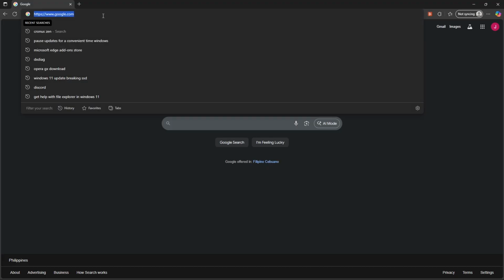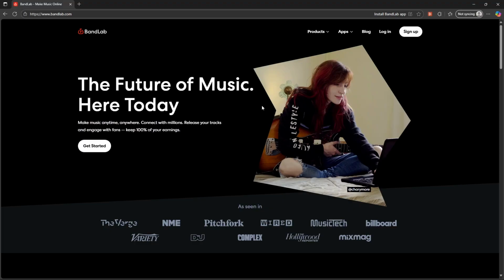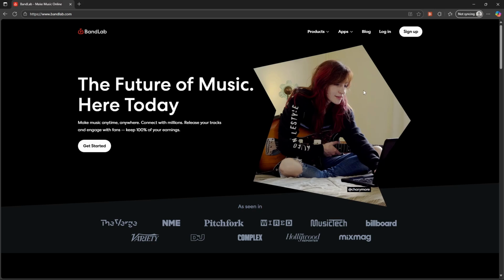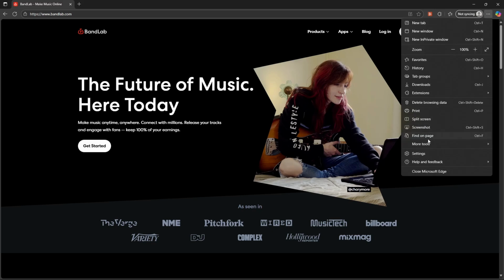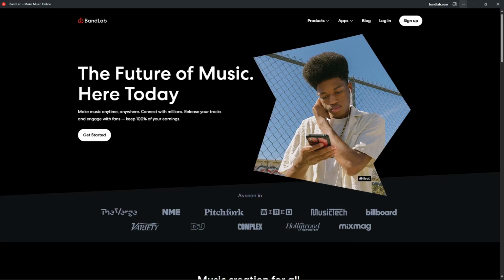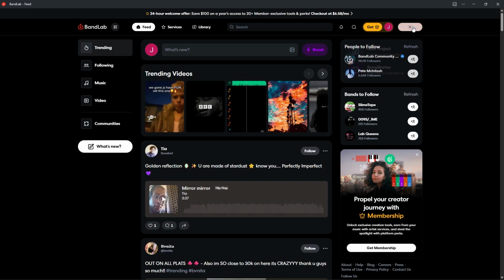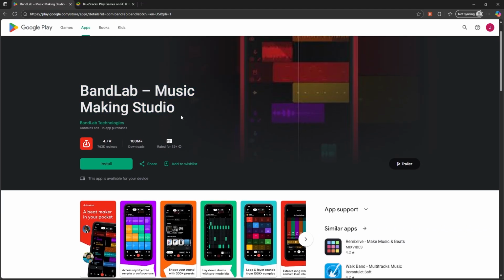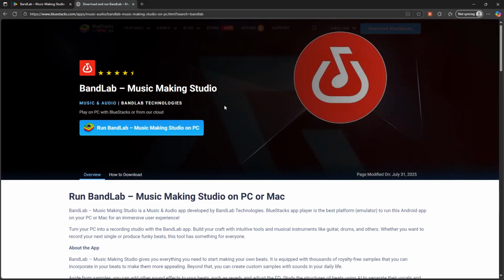How To Download And Install BandLab On PC